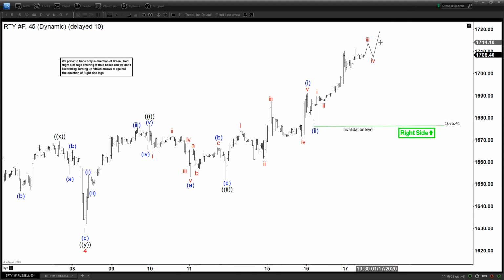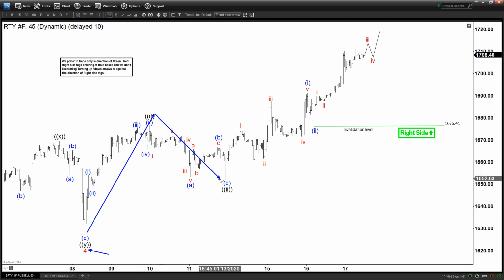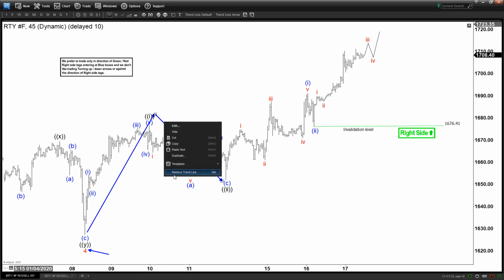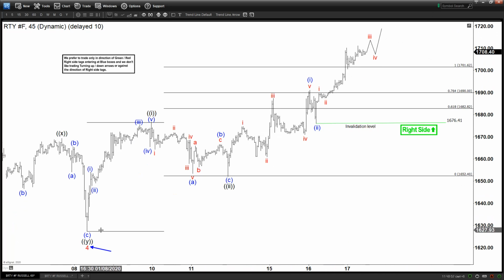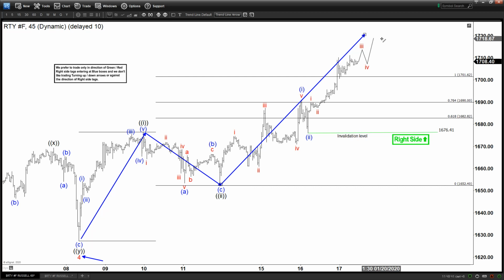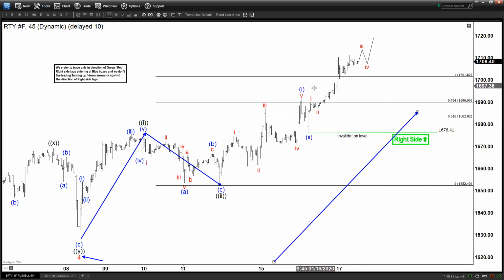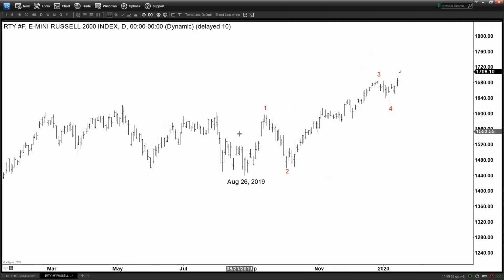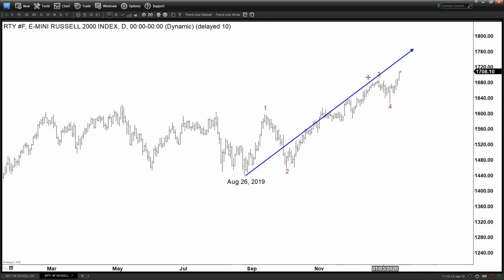Russell Impulsive Rally In Progress | Technical Analysis | Elliott Wave Forecast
Russell rally from Jan 8 low is unfolding as an impulse and so far it looks to be only 3 waves suggesting further upside is likely.

✪ Important Tags